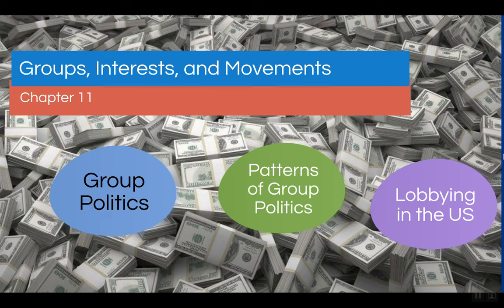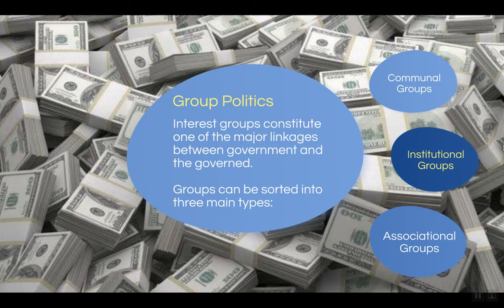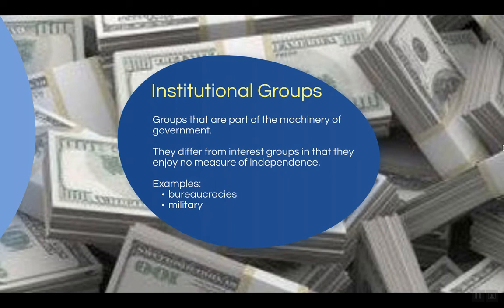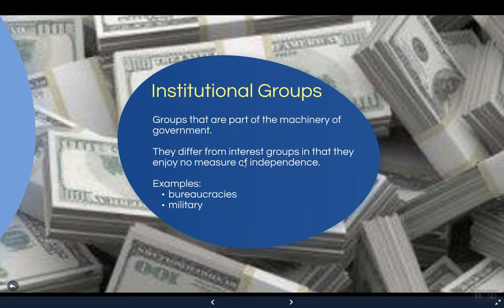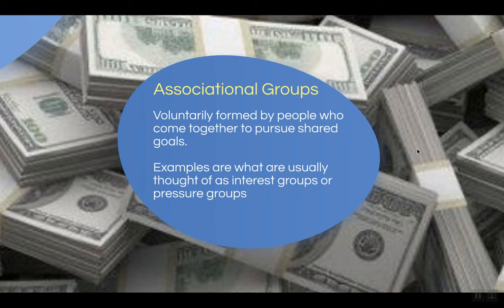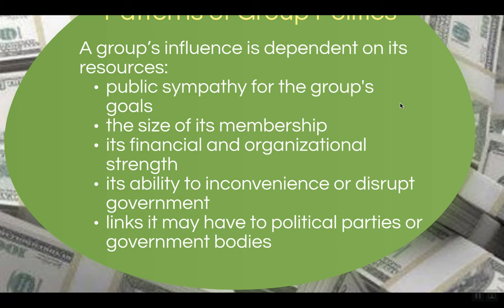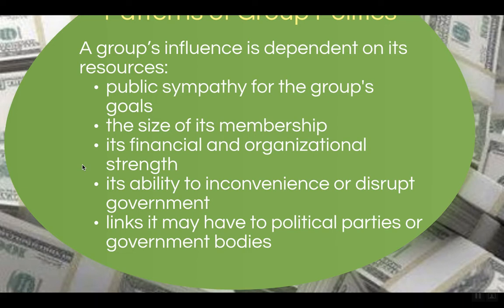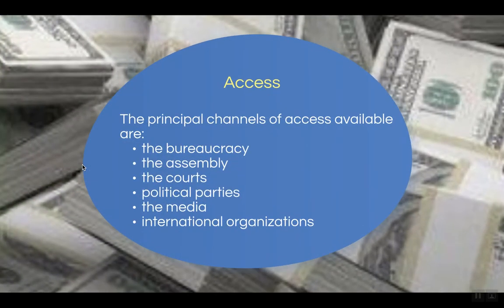Chapter 11 Groups, Interests, and Movements